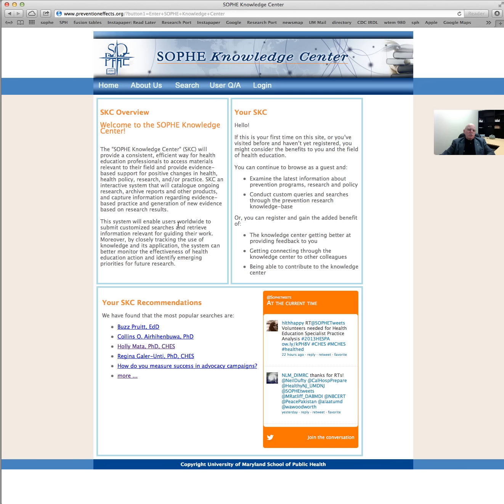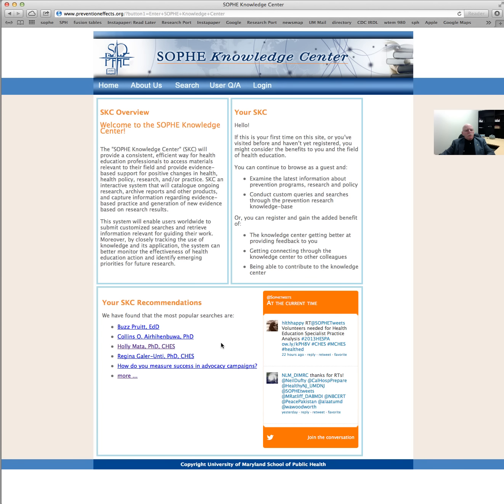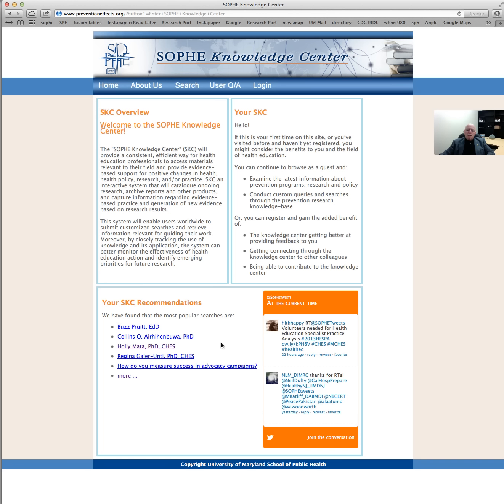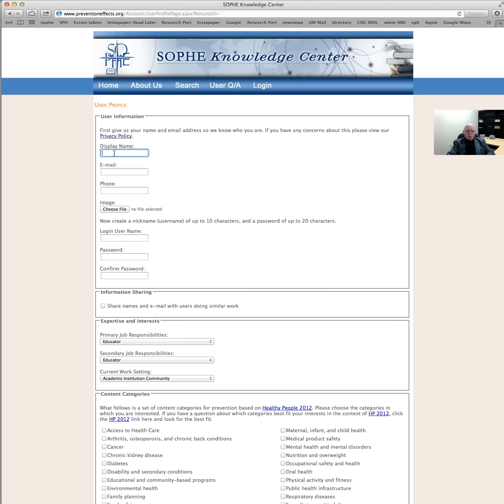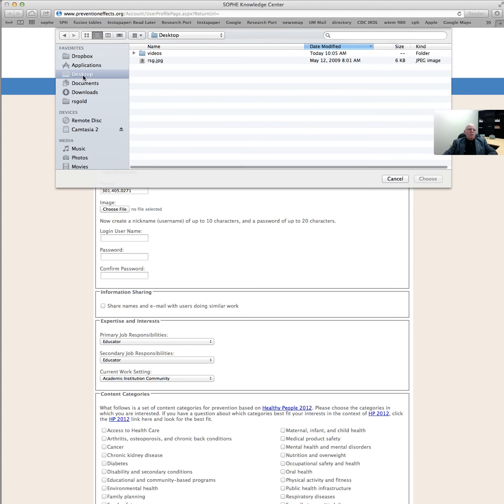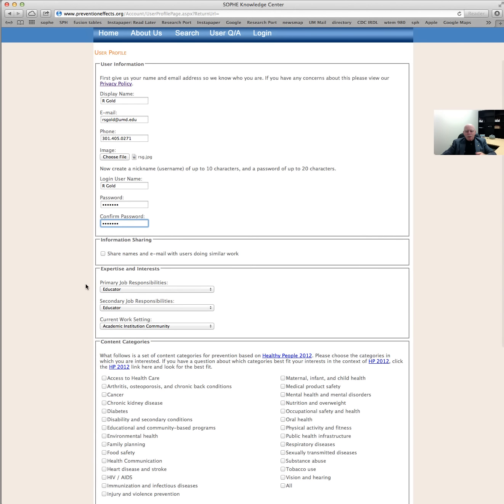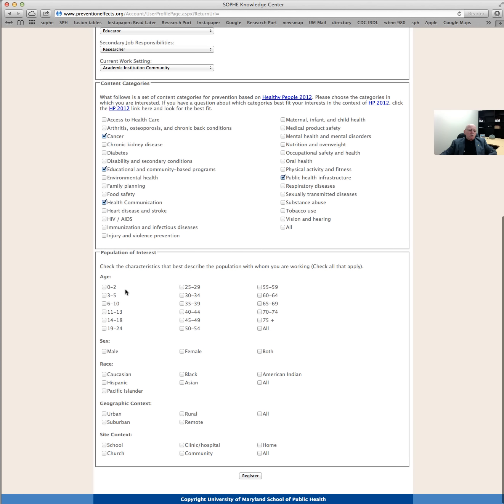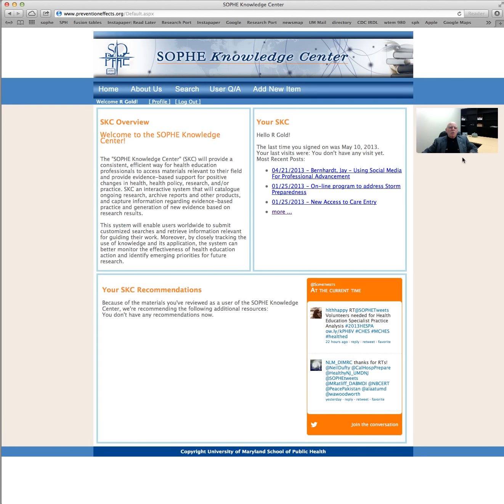SOPHE Knowledge Center: How to Register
Dr. Bob Gold walks us through how to access and register for the SOPHE Knowledge Center.